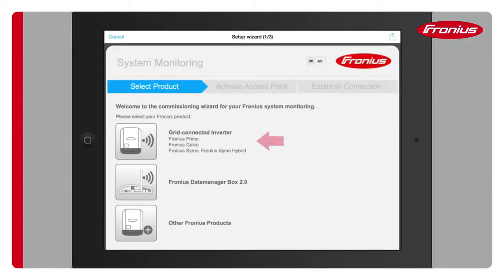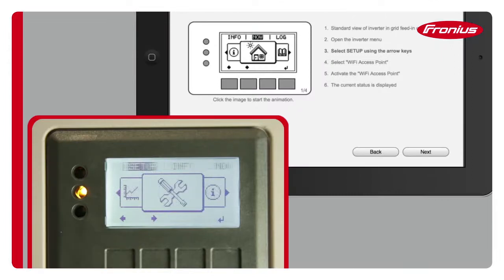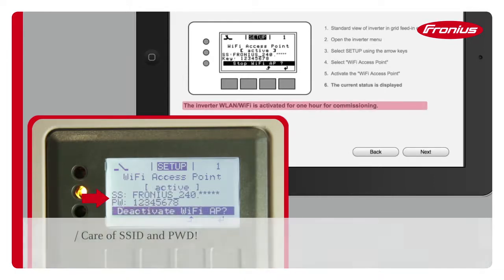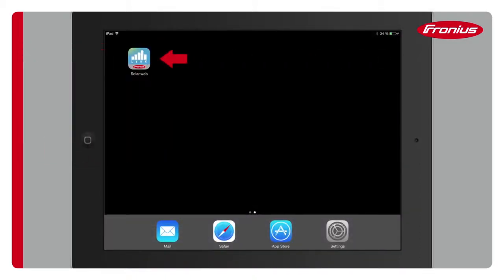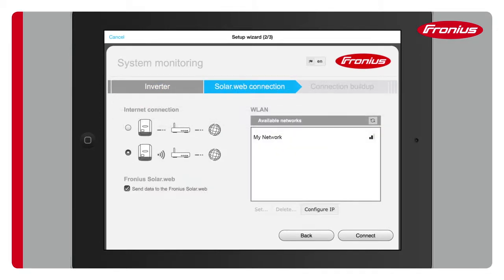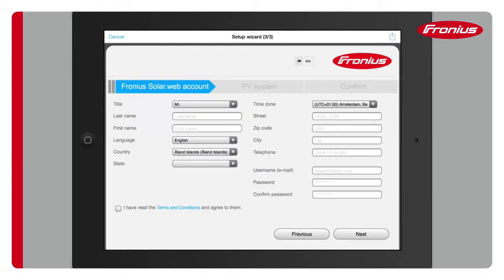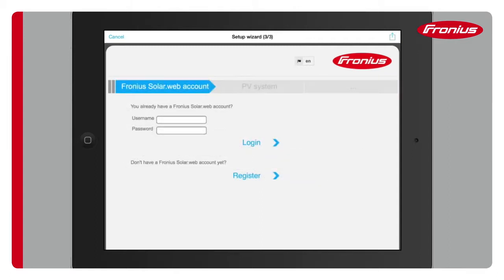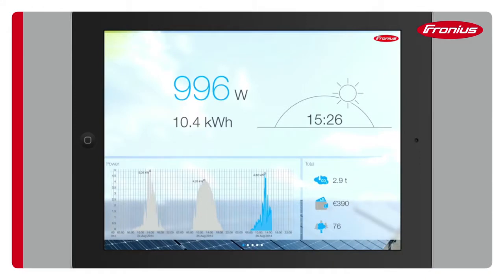How to setup Fronius Datamanager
How to configure the Fronius Datamanager 2.0 for Wi-Fi access and the free Fronius Solar.